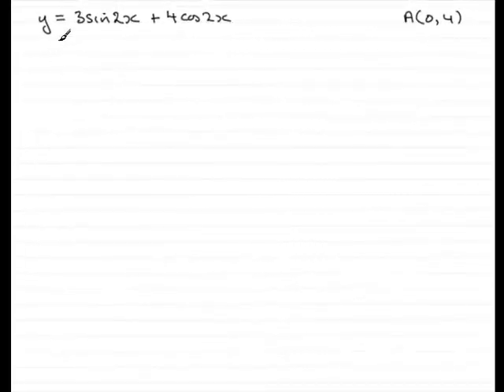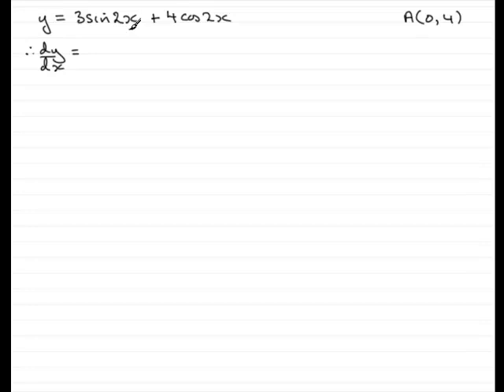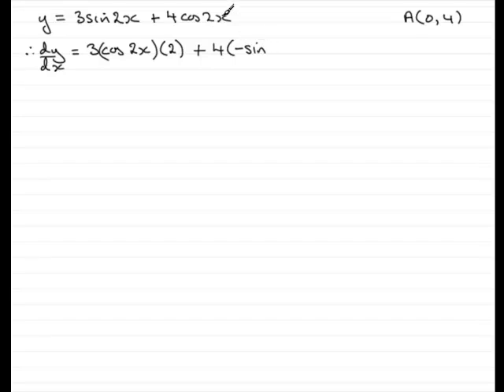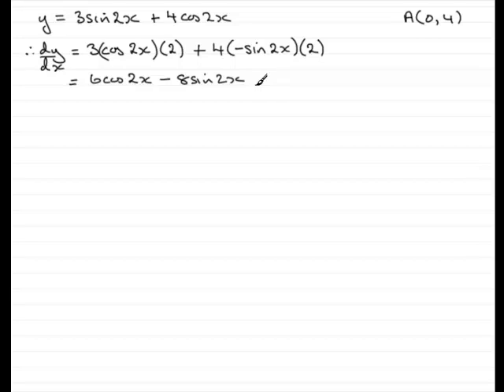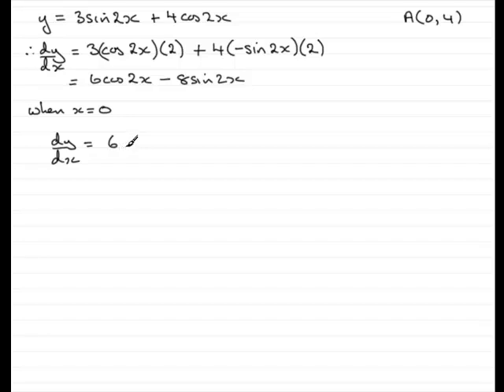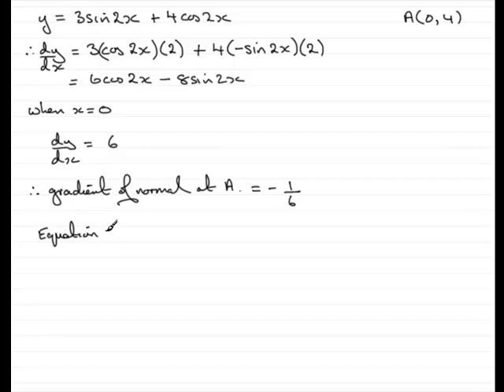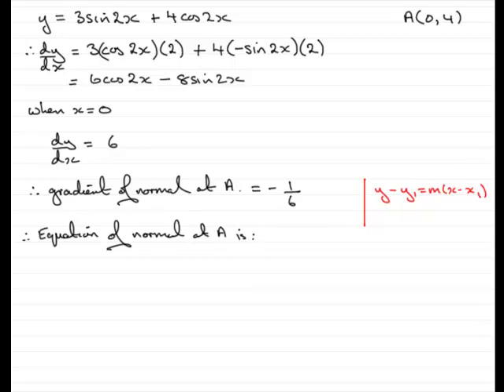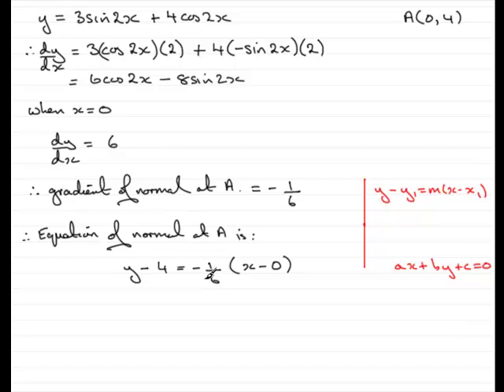A-Level Edexcel C3 January 2008 Q7(a) : ExamSolutions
Worked solution to this question on the normal to a trig. curve. To see the question go to ExamSolutions